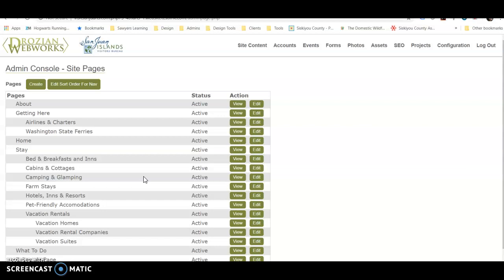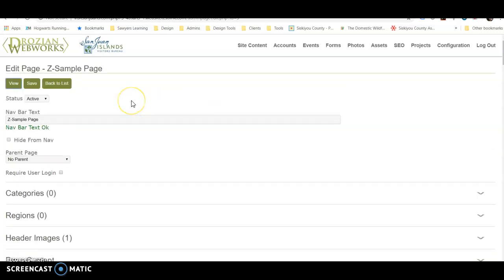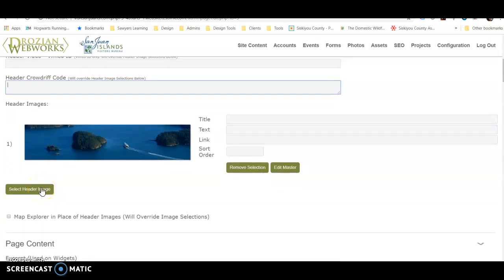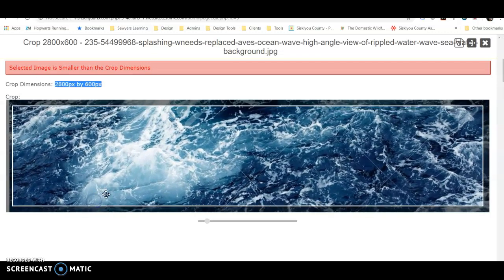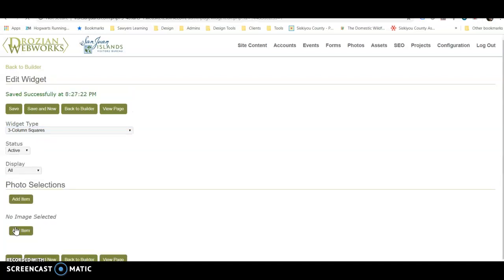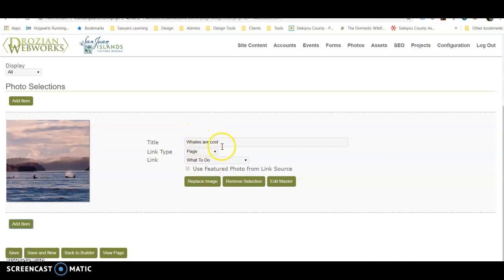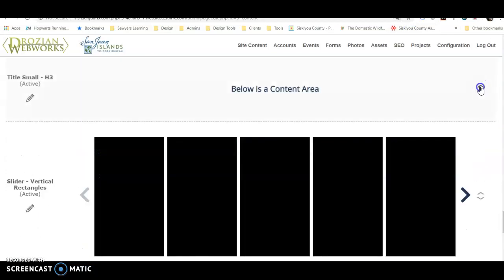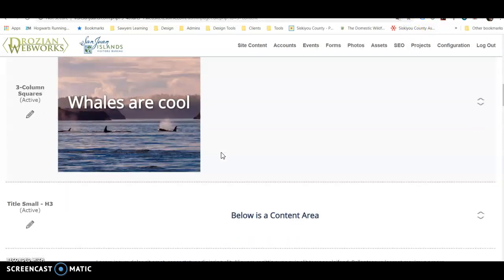San Juan Page Builder Overview